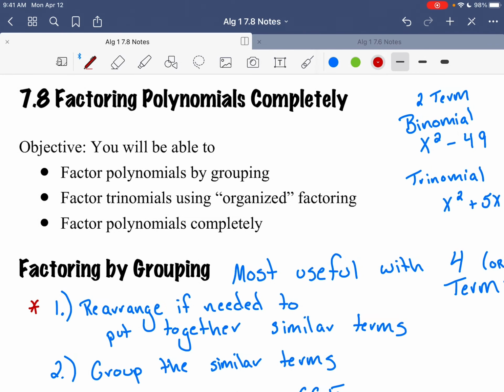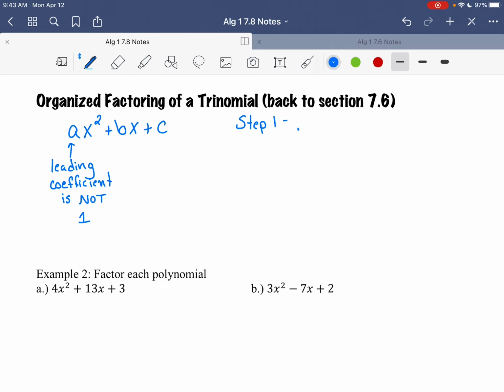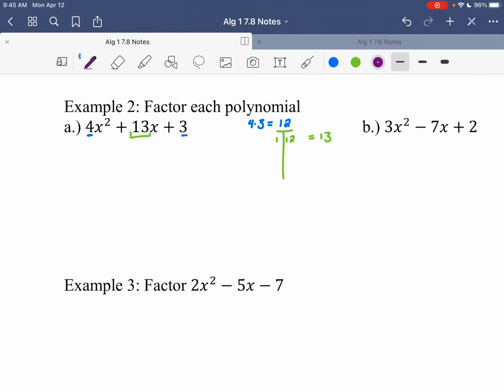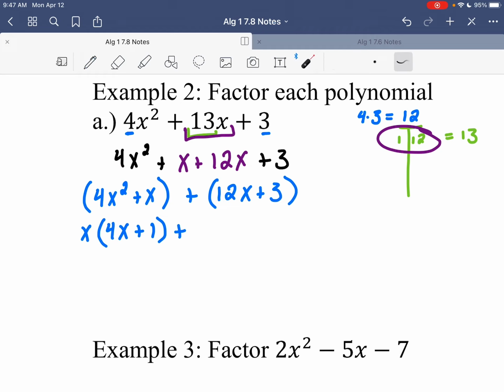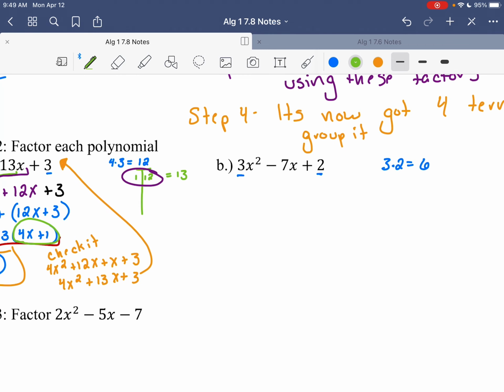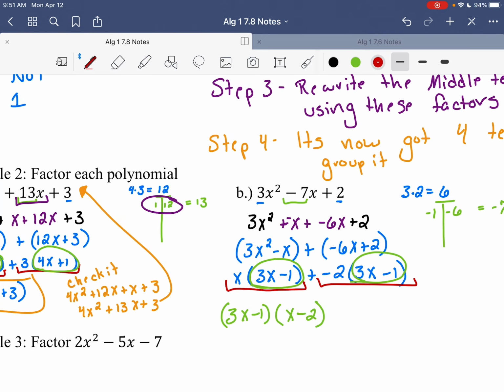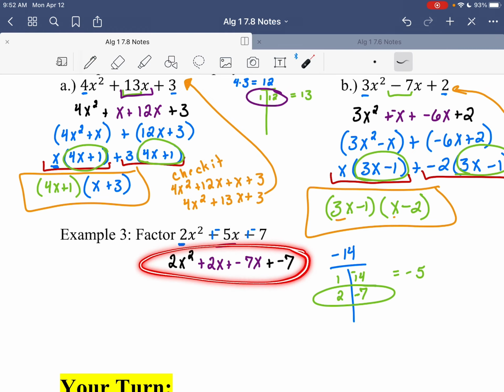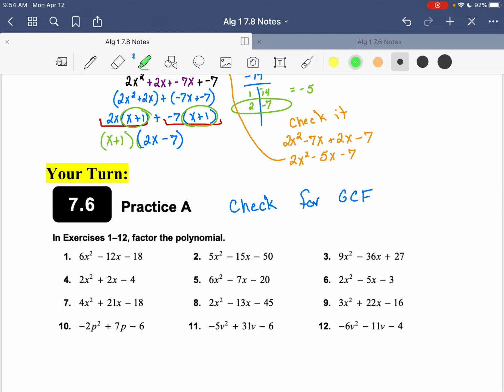Alg 1: 7.8 Part 2 Organized Factoring of Trinomials